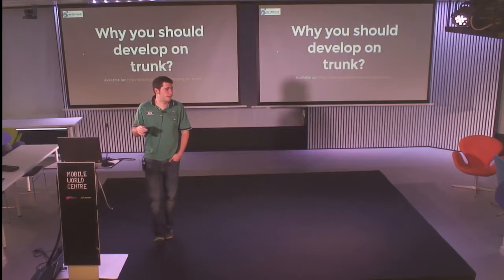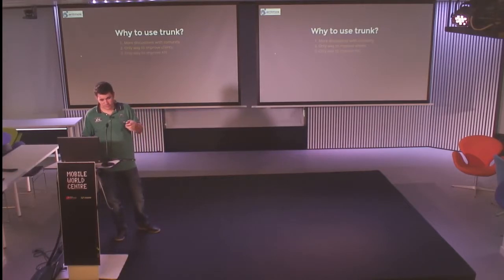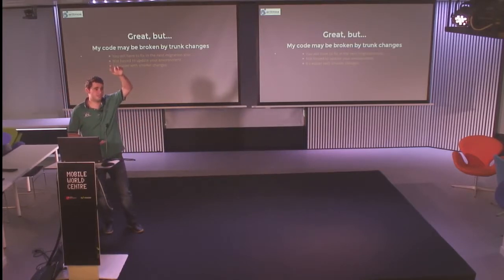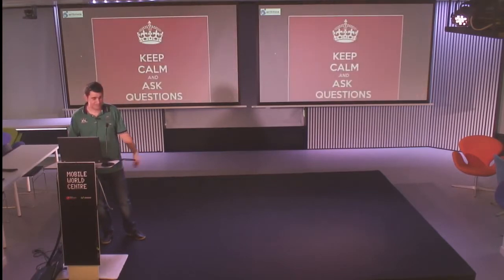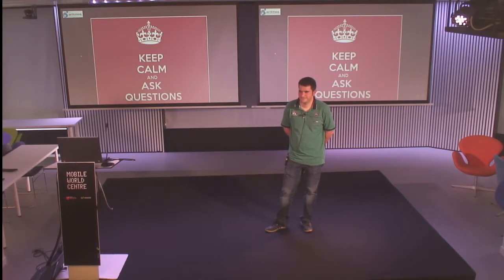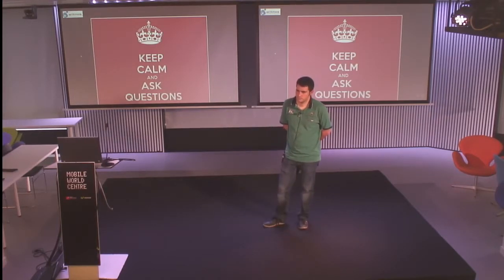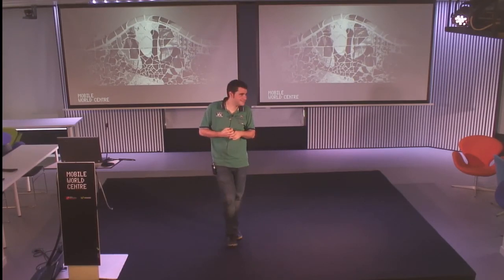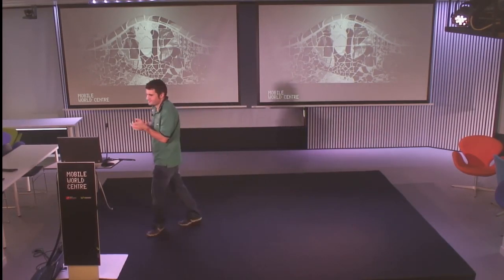Why you should develop on trunk - Sergi Almacellas Abellana